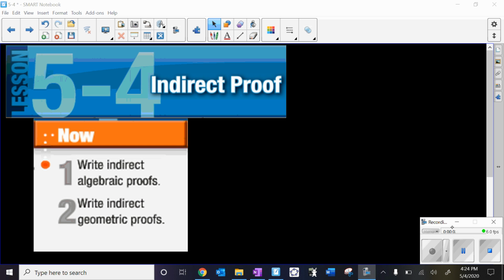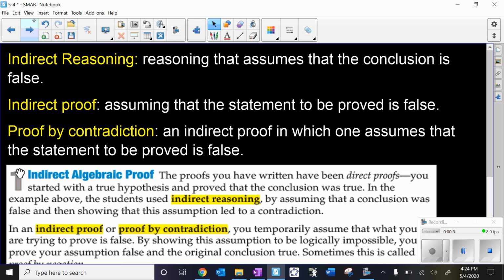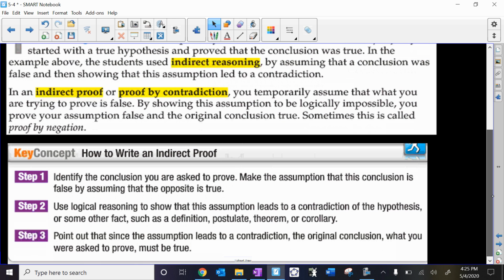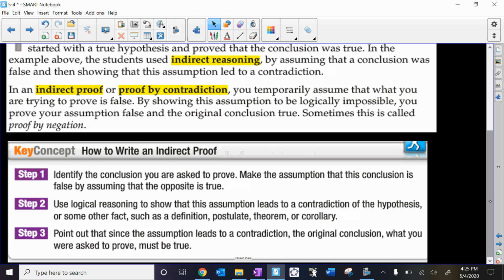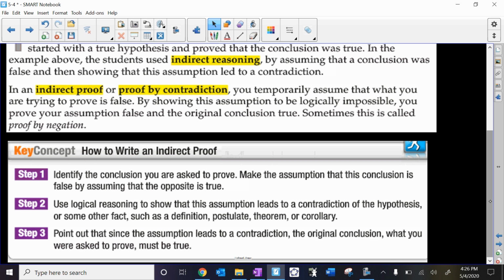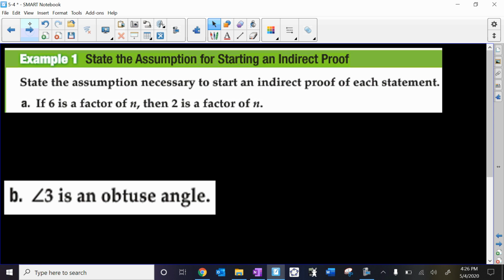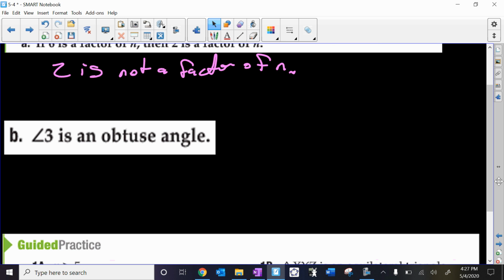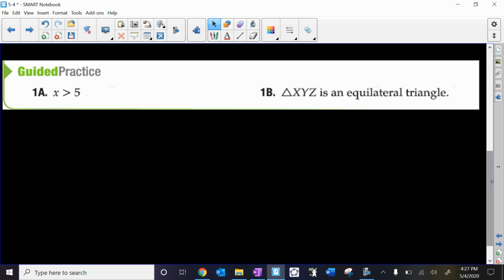Chapter 5 Lesson 4 Example 1